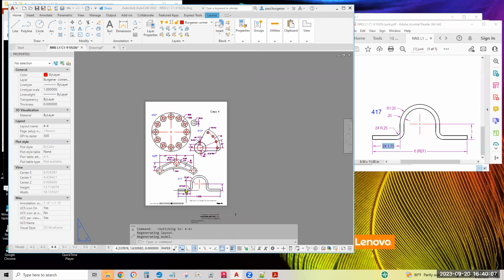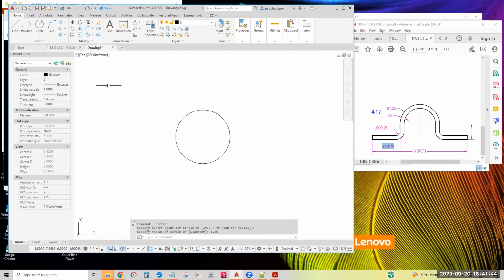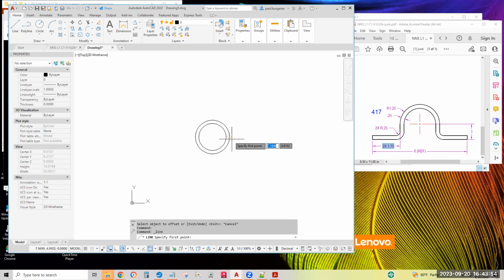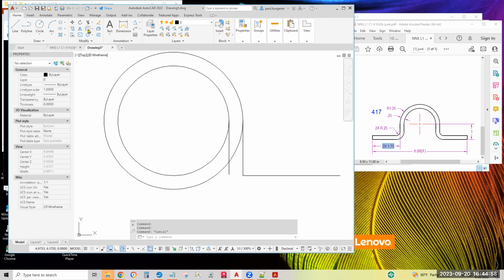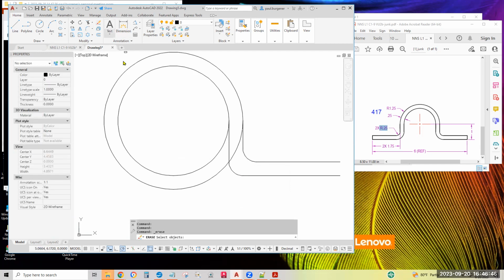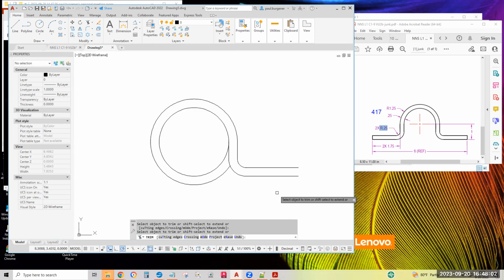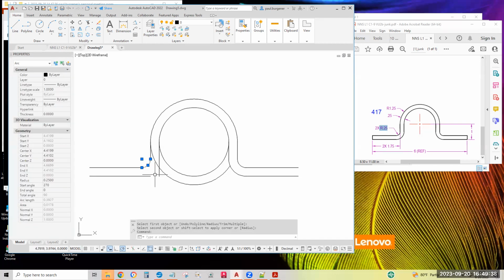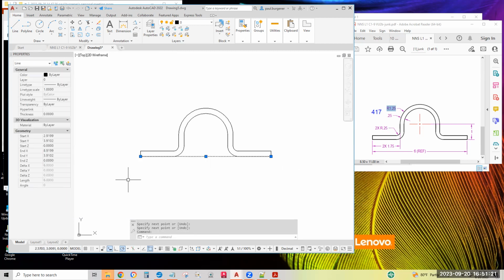BurgEX417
Exercise 417, on page 4-4 of the AutoCAD Intro